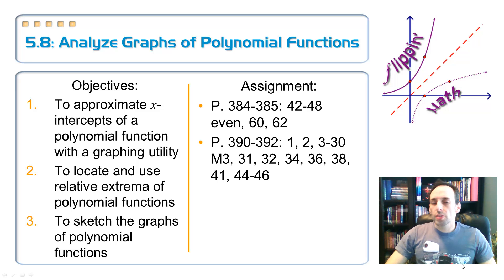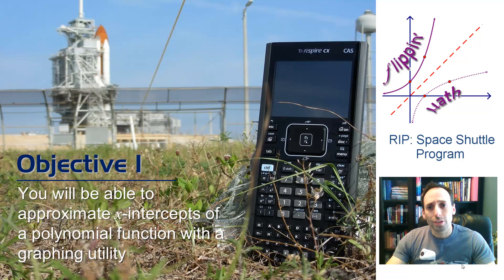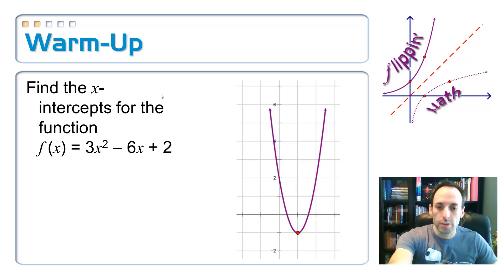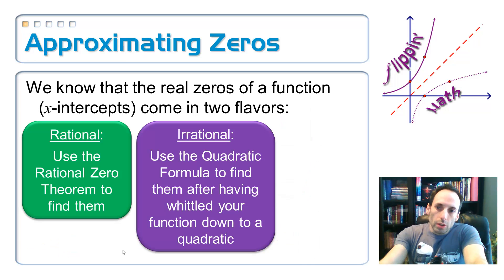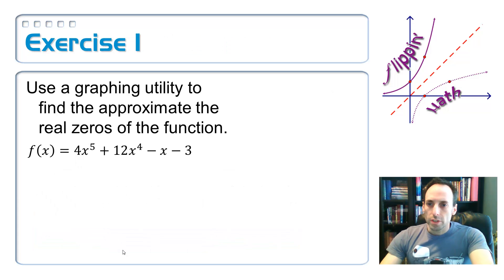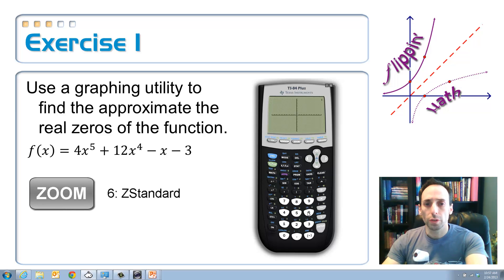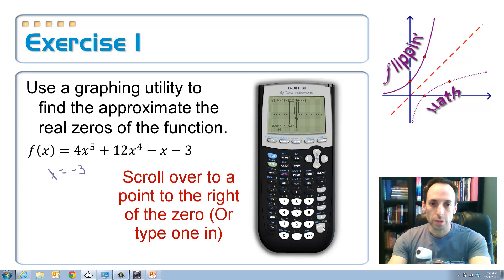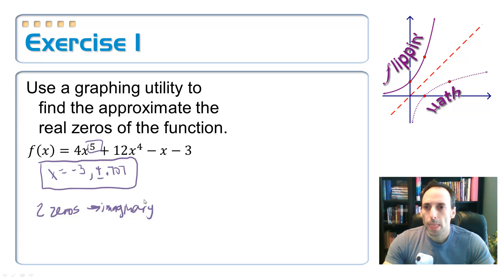5.8: Analyze Graphs of Polynomial Functions, 1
Objective 1:  You will be able to approximate the x-intercepts of a polynomial function with a graphing utility
Image credit:
Posted by Mr. Bird